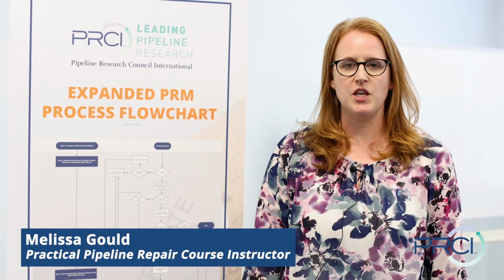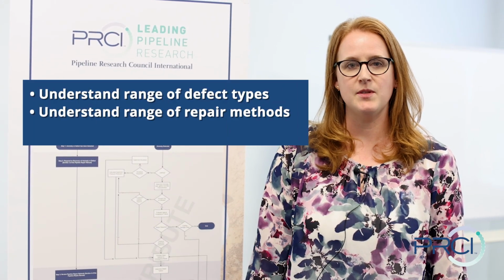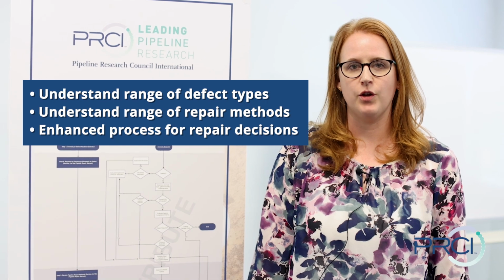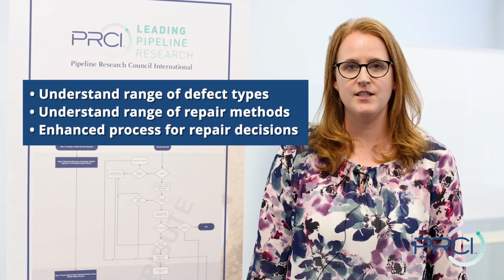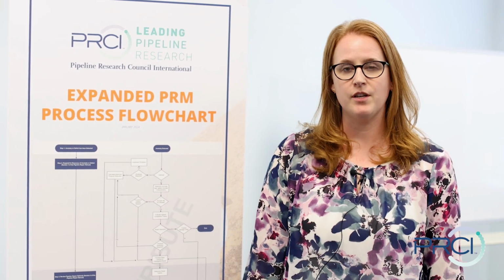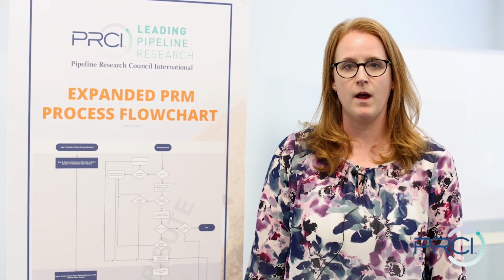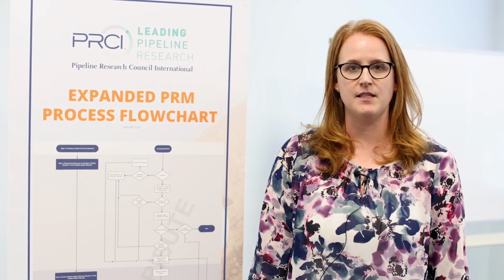Practical Pipeline Repair Training Oct 2024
Practical Pipeline Repair Training Course

This course allows participants to enhance their foundational understanding of pipeline repair. An industry-leading subject matter expert instructor will guide the class through interactive group-based repair scenario activities to enrich the learning experience and deepen understanding by exploring nonroutine repair situations. Through the structured interactive repair scenarios, the course provides students with opportunities to learn from an experienced Instructor, as well as peers, to better understand how to consider a range of situations and apply the guidance outlined in the Pipeline Repair Manual: 2021 Edition.

Recommended background/career experience:
• Early to mid-career practitioners with engineering/technical backgrounds or those responsible for or supporting pipeline defect assessment and repair activities.

Recommended pre-requisite knowledge:
• Basic familiarity with the concepts behind pipeline operation and maintenance activities.

Pre-requisite courses and materials:
• Pipeline Repair Manual: 2021 Edition
• Fundamentals of Pipeline Repair Training

Quick facts:
• Course format: In-person
• Course length: 2 days ( 9 am to 3 pm)
• Price: for members and for non-members, see prci.org